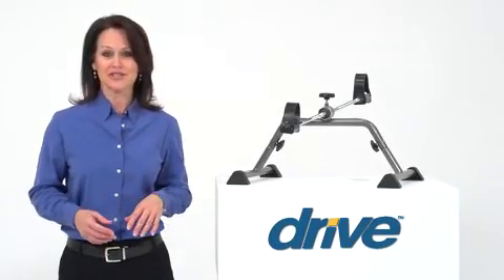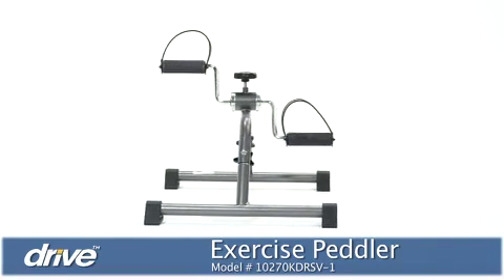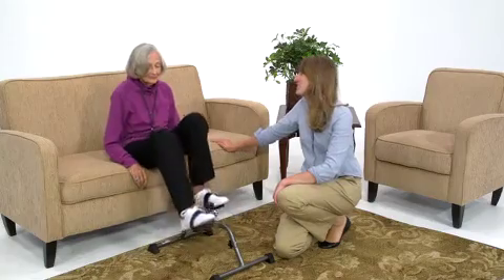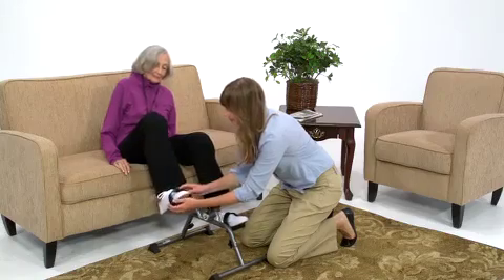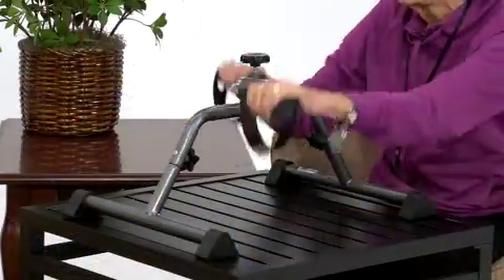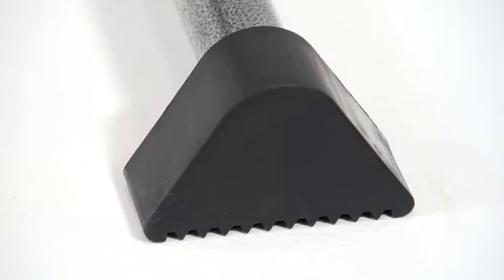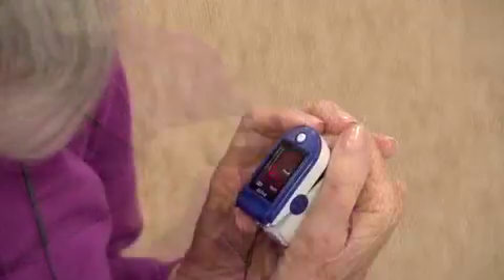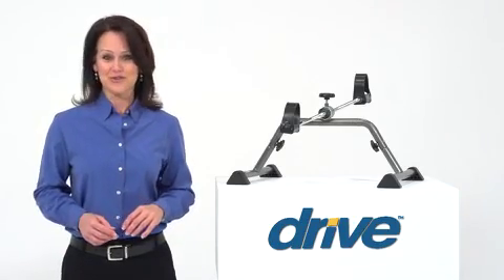Drive Medical Exercise Peddler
Model# 10270KDRSV-1